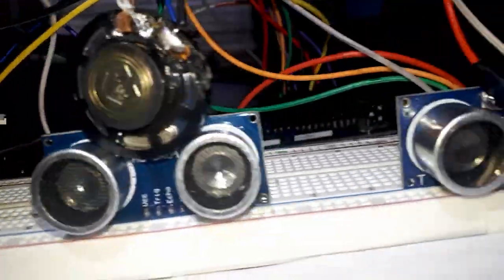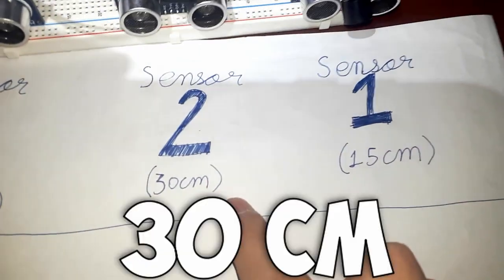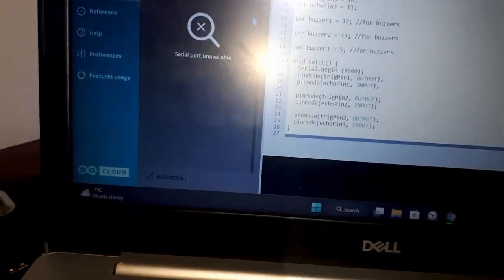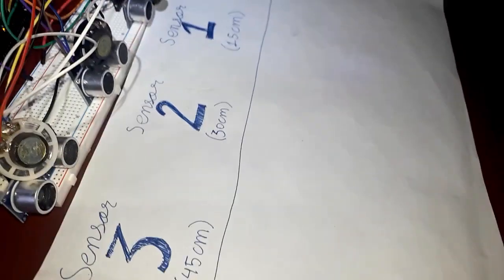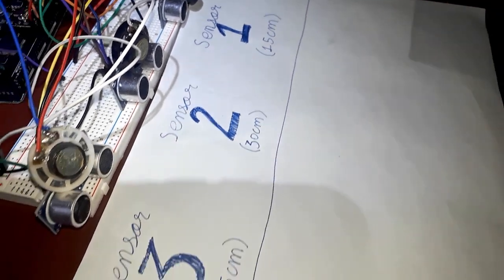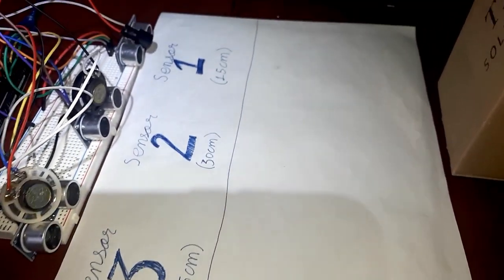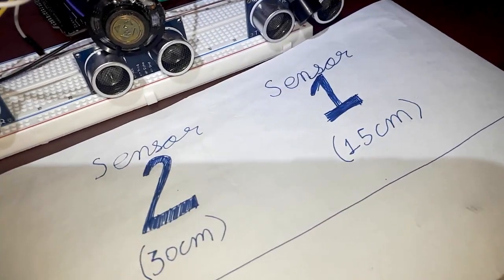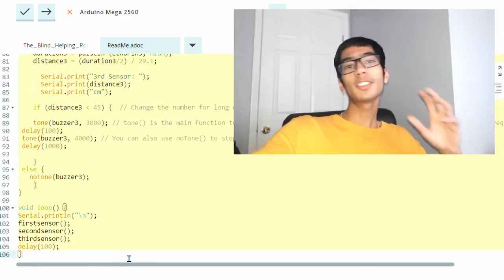Interfacing Multiple Ultrasonic Sensors With Arduino | Amazing Project to Make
arduinoproject tooyoungtolearnall arduino This is an Amazing Interfacing of multiple Ultrasonic sensors. In this project, there are three Ultrasonic sensors used. Along with some Piezzo buzzers. ENJOY the Project :)

These are the resources that I use to make each video(Buying any of these products helps this channel):
Elegoo Arduino Kit
Best Arduino I like
Camera I use
These are The resources I use to record and finalize my videos.
Camera I use
Elegoo Arduino Kit
Learn high-demand skills in the industry levels today in Too Young To Learn All. Learn the basics to more advance as the progression from Robotics to 3D modelling, VFX to photoshop to Music and song production.